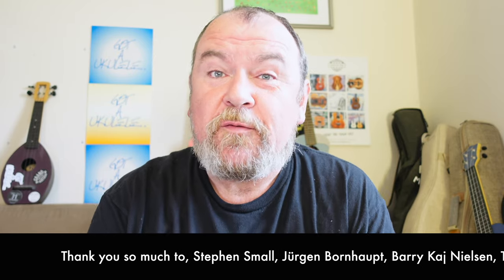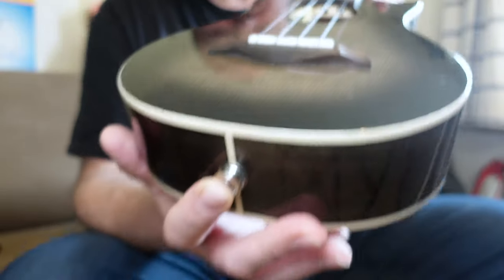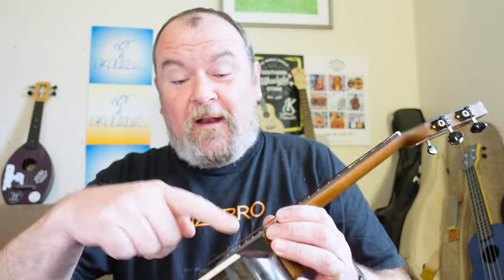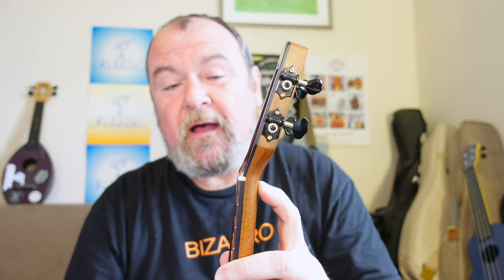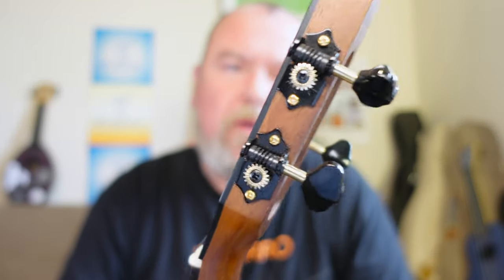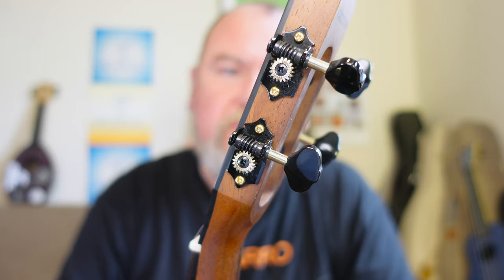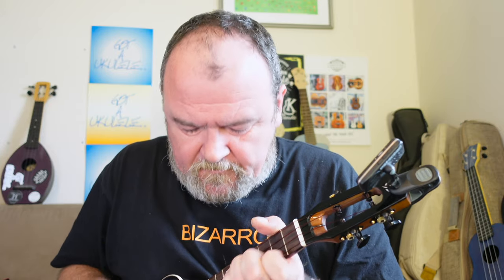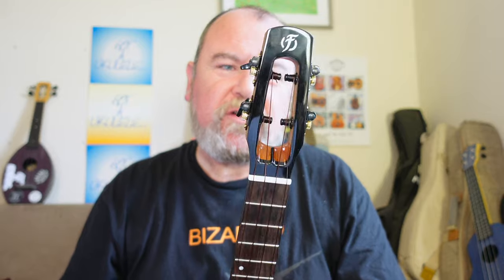Got A Ukulele Reviews - Flight Peter Moss Signature Concert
Got A Ukulele reviews looks at the Flight Peter Moss Signature Concert - review
LINKS AND CHAPTERS! ↓ ↓

Intro 0:00
Thank you's 0:15
Review start 0:49
Pricing 6:35
Sound samples 7:25
Summing up 10:14